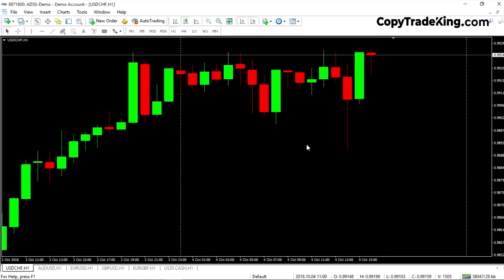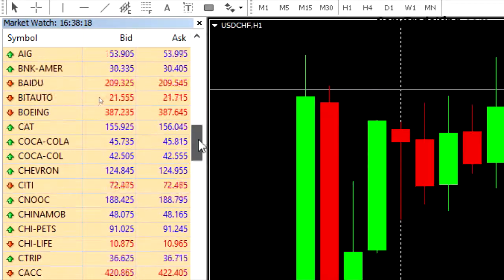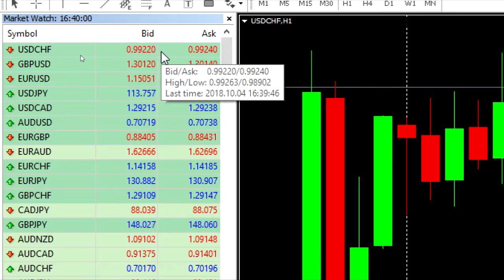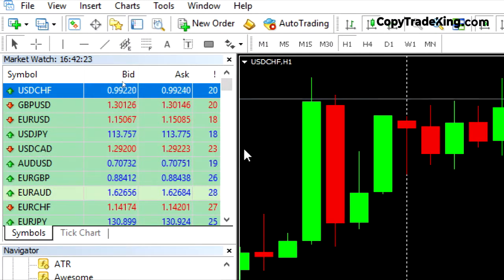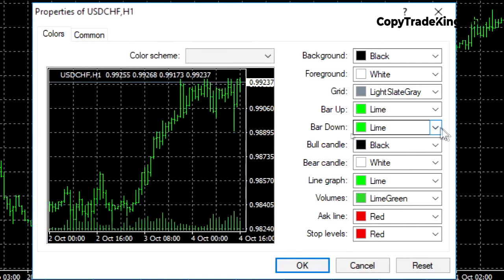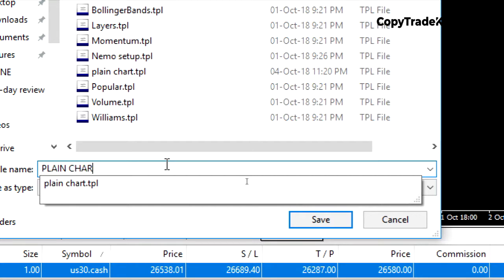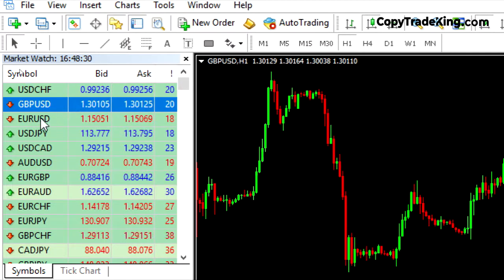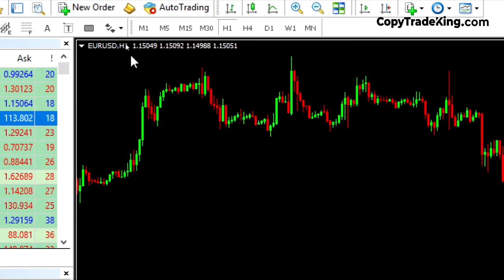12 How To Use MT4 Trading Platform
In this video, you will learn how to use the section of Market Watch, Navigator, Terminal and Basic Chart Setup in your MT4 Trading Platform